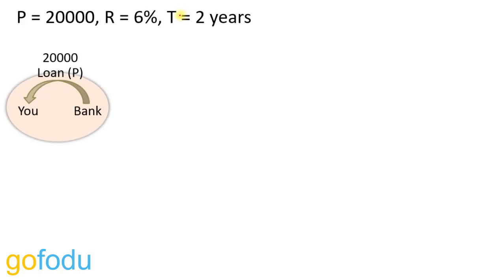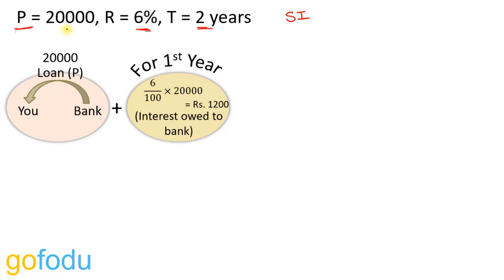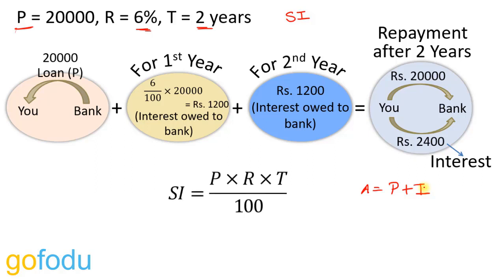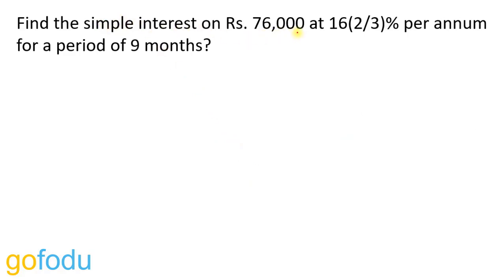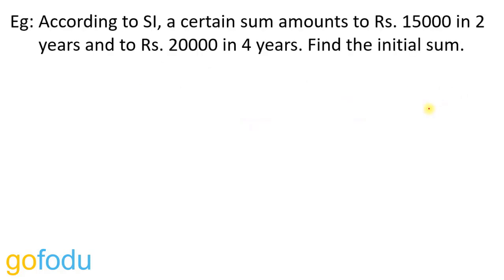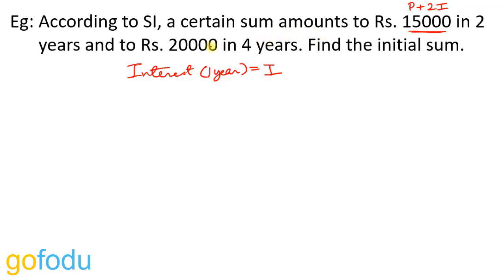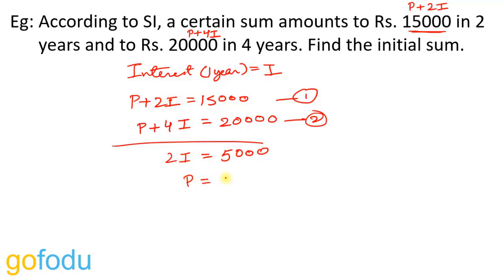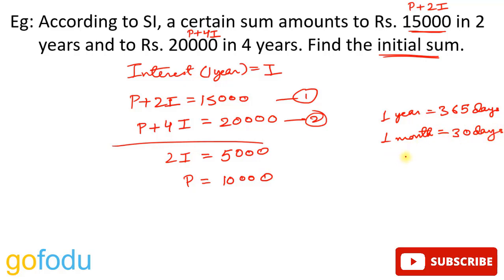Simple Interest | Quantitative Aptitude Series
Master the concept of Simple Interest with this tutorial for the CAT MBA exam. With this example, learn the essential techniques and strategies to solve problems efficiently. Check out the following playlists for complete preparation:

Happy learning!!